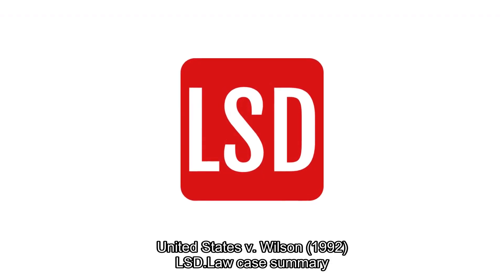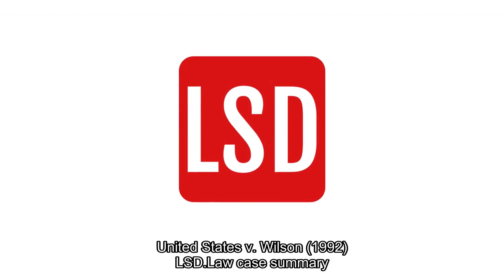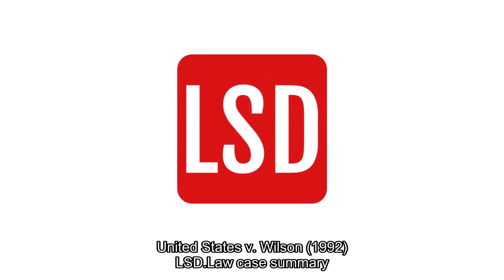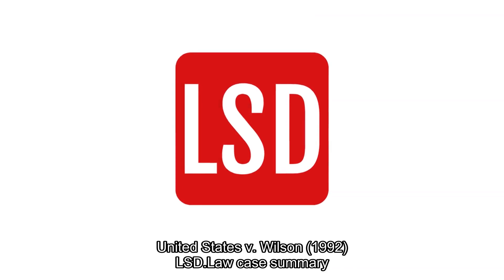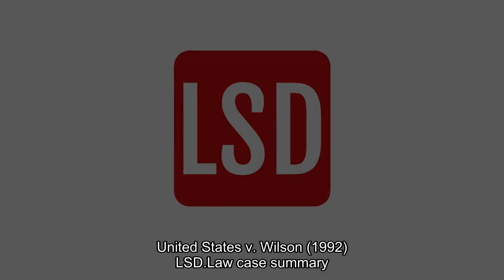United States v. Wilson (1992) Overview | LSData Case Brief Video Summary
John Wilson was convicted of conspiracy to possess cocaine and sentenced to 147 months in prison. His co-defendants pleaded guilty, while Wilson went to trial alone. During a prior arrest, a loaded gun was found in Wilson's car, which the government admitted into evidence, despite Wilson's objection. Wilson argues that the court erred in admitting the gun as its prejudicial effect outweighed its probative value. Wilson also maintained that the district court misapplied the Sentencing Guidelines. The court affirmed Wilson's conviction but remanded the case for resentencing.

United States v. Wilson (1992)
United States Court of Appeals for the Seventh Circuit
966 F.2d 243